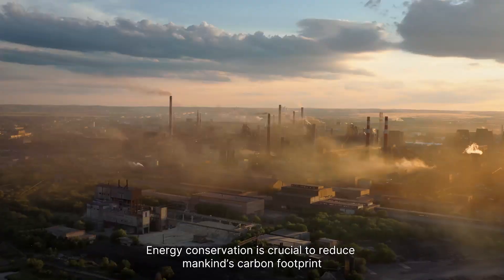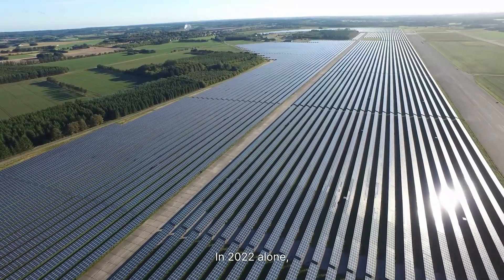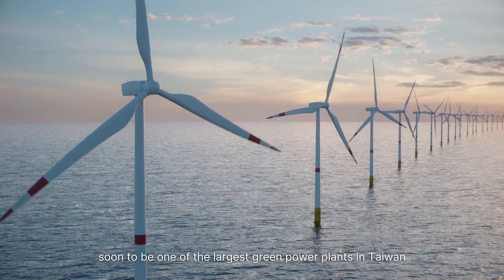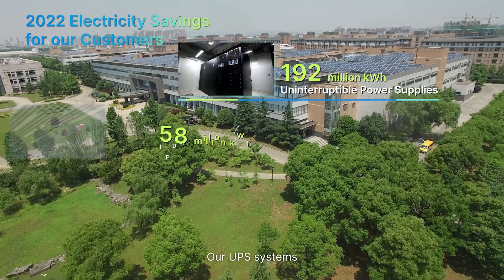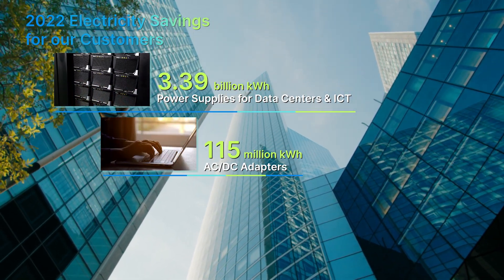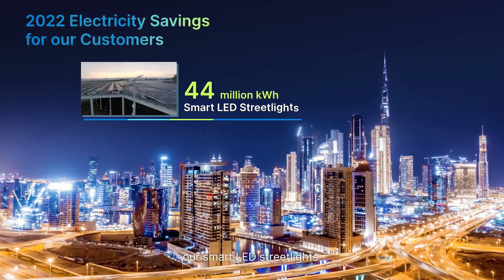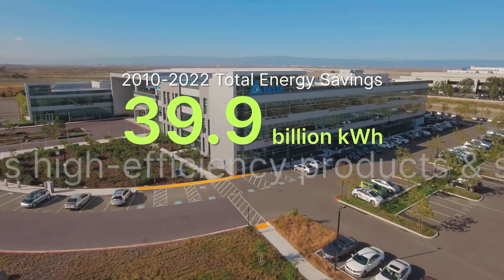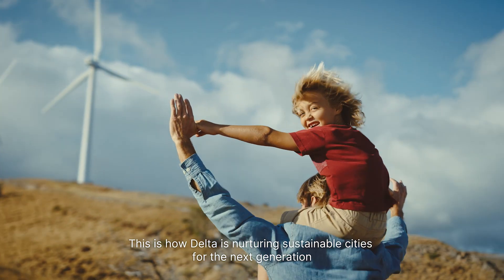Saving Energy with Delta High-Efficiency Products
Delta continuously leverages its superior R&D capabilities to enhance the energy conversion efficiency of its products and solutions, to ultimately help our clients conserve more electricity and lower the carbon footprint of their operations and assets. Based on the shipment of power supplies for servers, etc., DC brushless fans, uninterruptible power supplies, electrical ballasts, PV inverters, and DC electric vehicle chargers shipped between 2010 and 2022, Delta's high-efficiency products saved customers an estimated 39.9 billion kWh of electricity and reduced carbon emissions by 21.05 million metric tons CO2e. In 2022 alone, Delta's products saved, in total, 4.02 billion kWh of electricity and reduced carbon emissions by approximately 2.046 million metric tons CO2e.

In 2015, Delta was the first in the industry to introduce product energy-saving calculations into ISAE 3000 assurance. Since then, Delta has added product items each year and accomplished assurance of ISAE 3000 product energy conservation for 11 products by 2022.